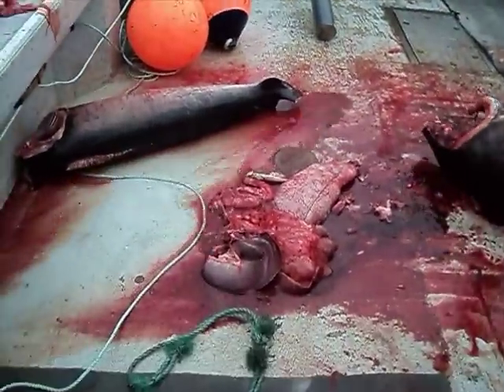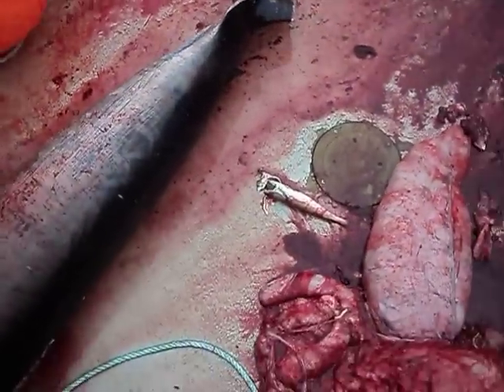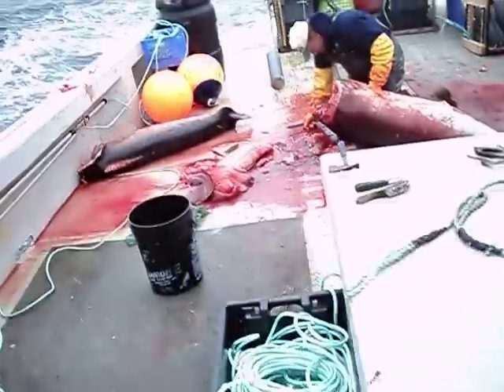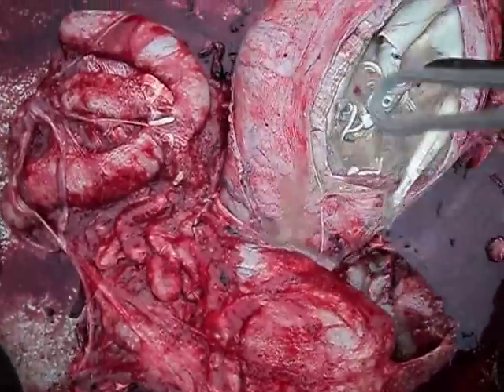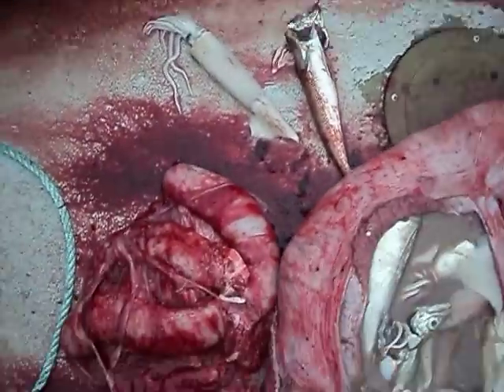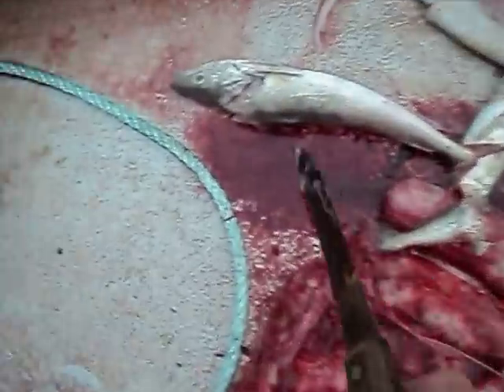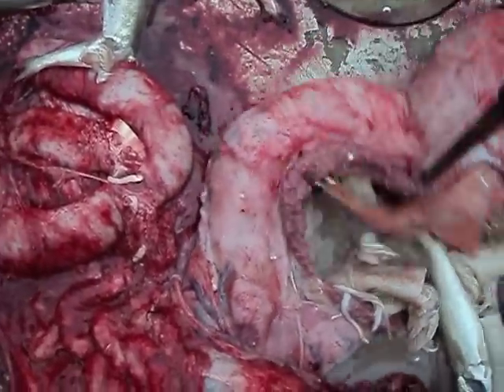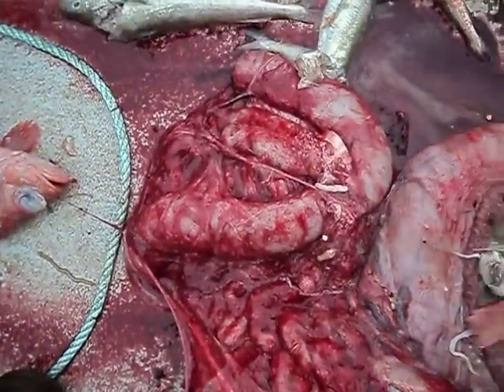Warning Graphic: Stomach contents of a mature swordfish on Georges Bank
We harpooned a 200+ sword and his stomach was really swelled out so I decided to investigate and see just what they were feeding on.